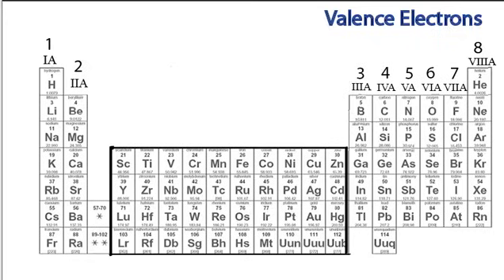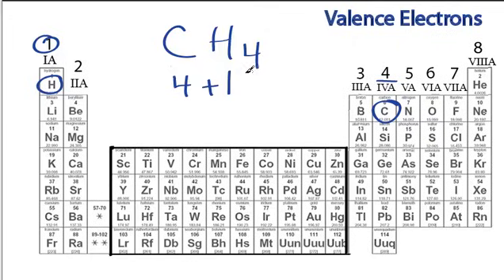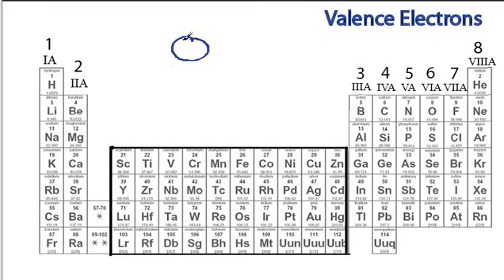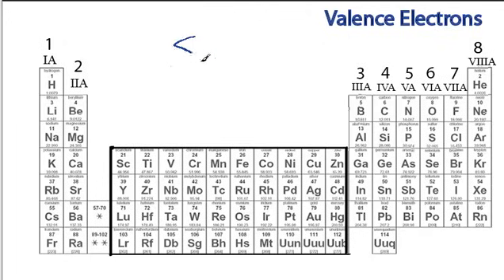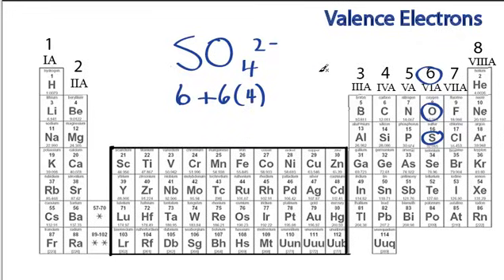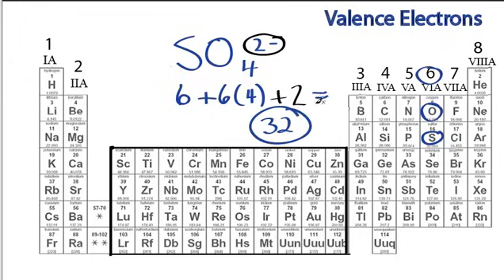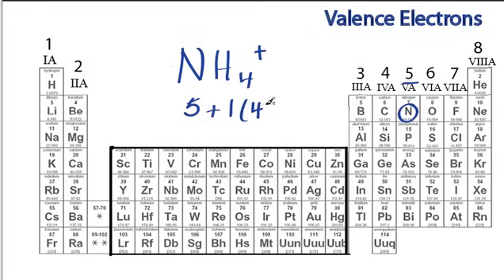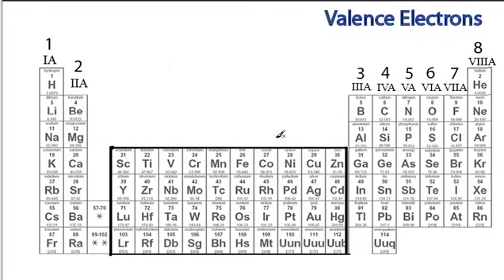Finding the Number of Valence Electrons for a Molecule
An explanation of how to find the number of valence electrons for molecules.  This includes finding the number of valence electrons for negative and positive ions as well.